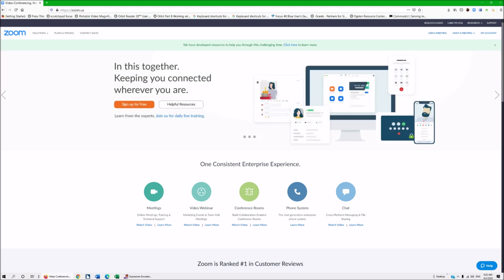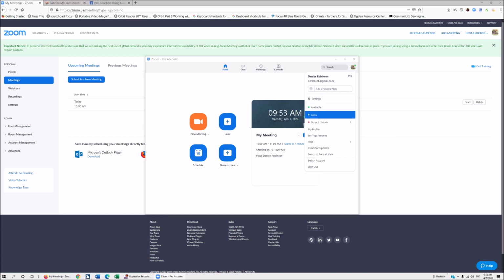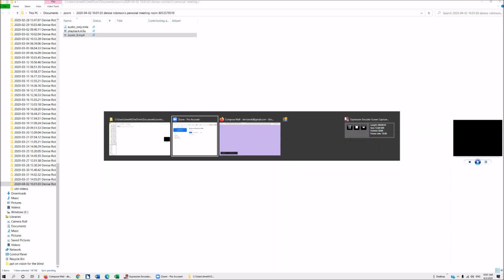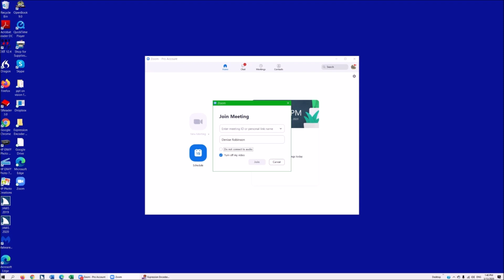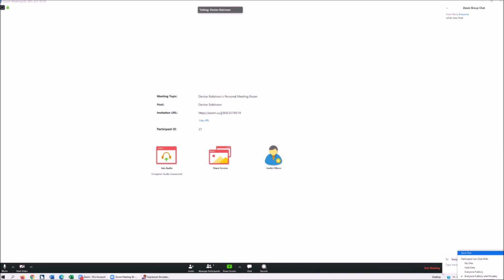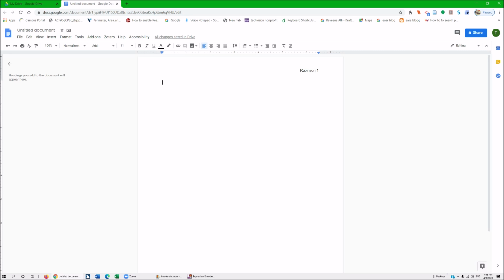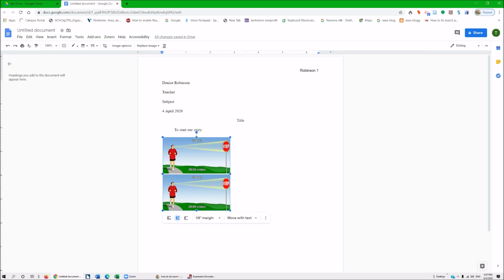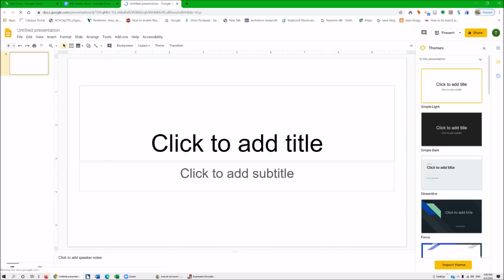Set up & operate Zoom, Creative Writing in Google Docs-Webinar April 8